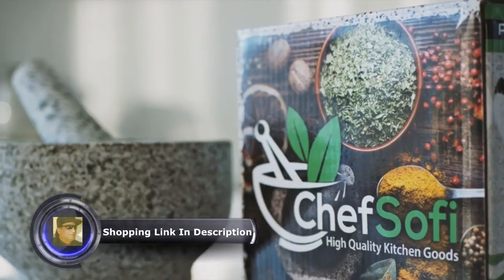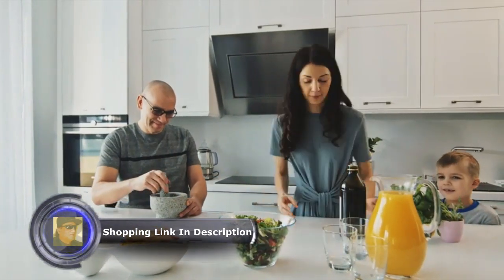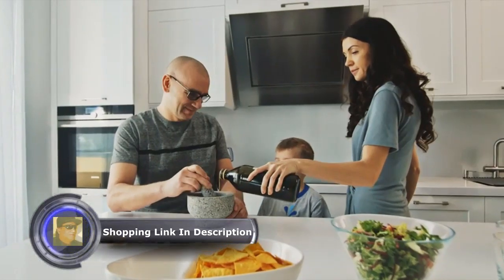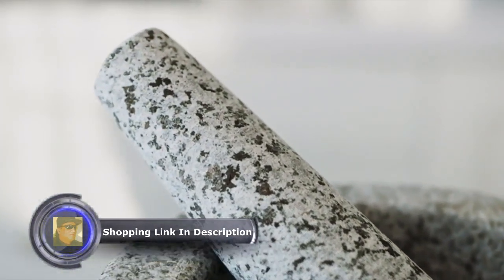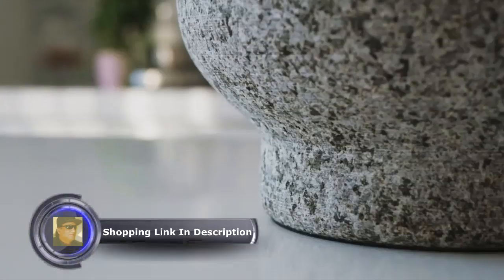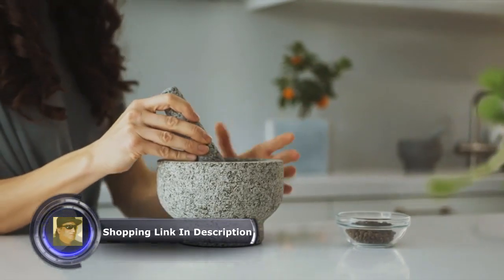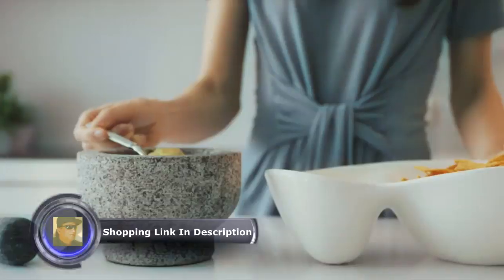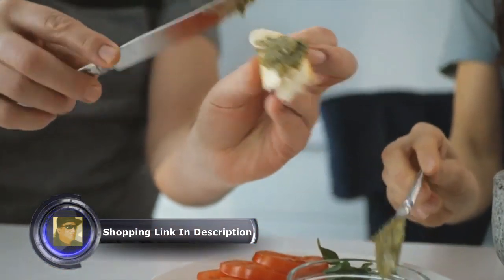ChefSofi Mortar and Pestle Set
ChefSofi Mortar and Pestle Set - Unpolished Heavy Granite for Enhanced Performance and Organic Appearance - INCLUDED: Anti-Scratch Protector + Italian Recipes EBook - 6 Inch, 2 Cup-Capacity